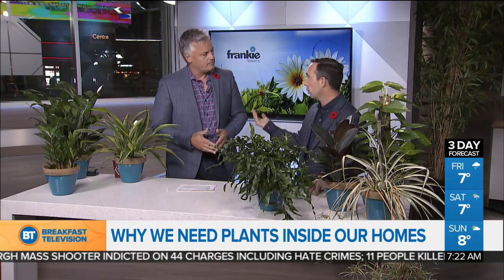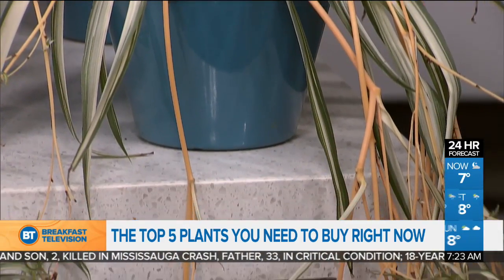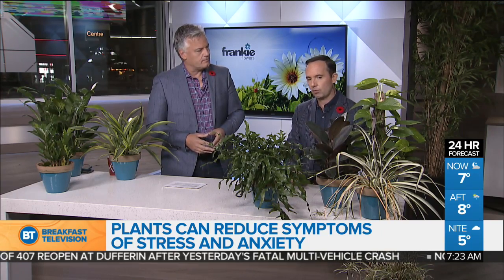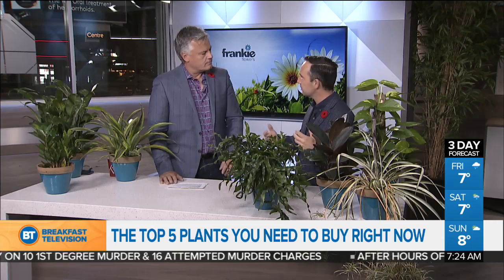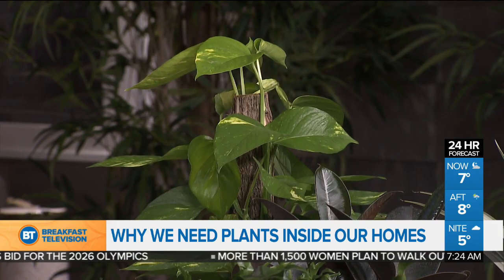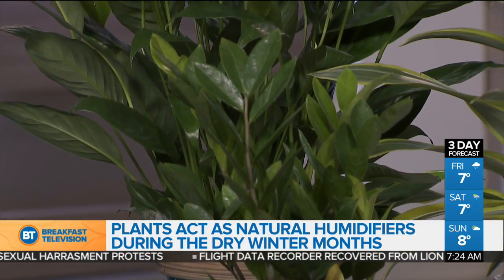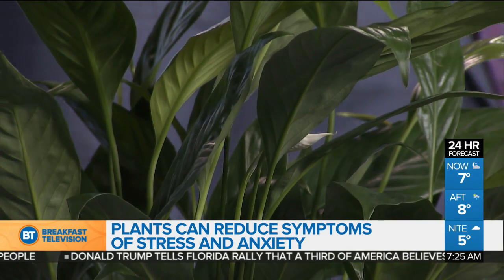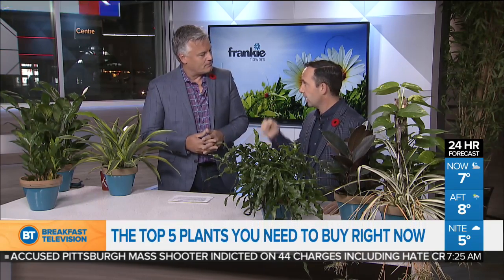The top 5 plants you NEED to have in your house